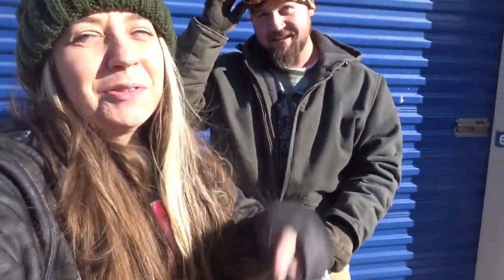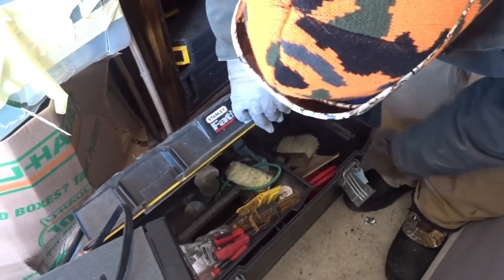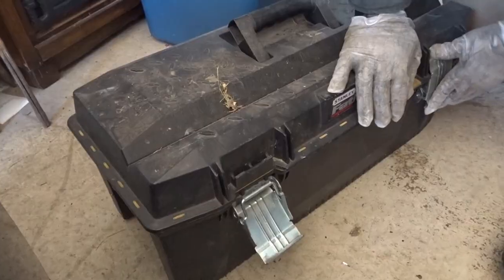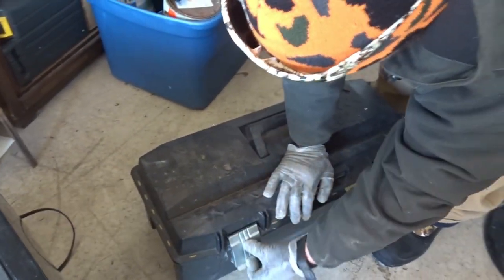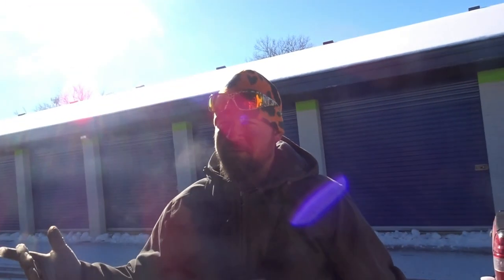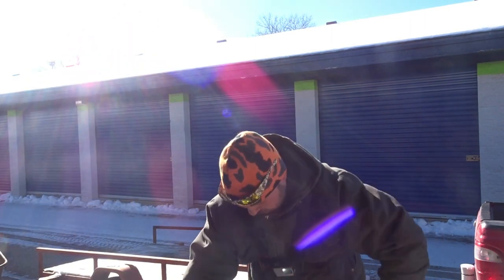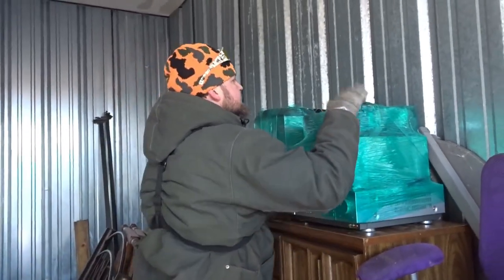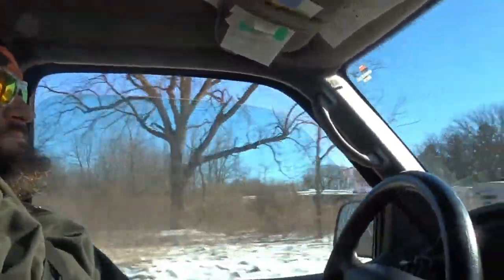Abandoned storage unit finds I bought an abandoned storage unit storage locker finds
We just got into Abandoned storage units and thrifting. We have a new company we are building called Out Country Sales.